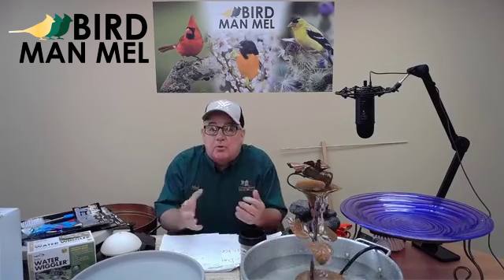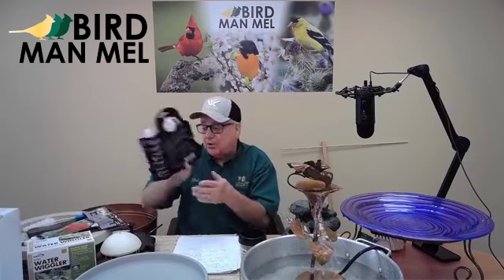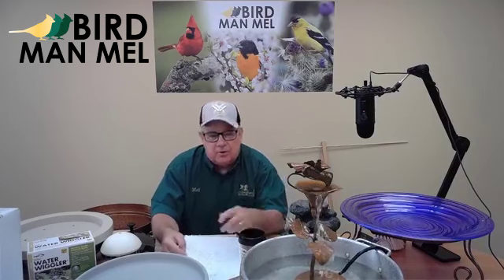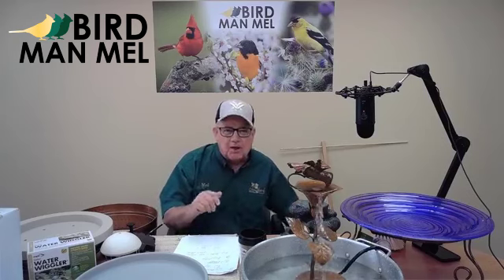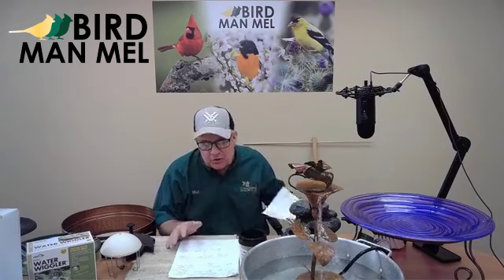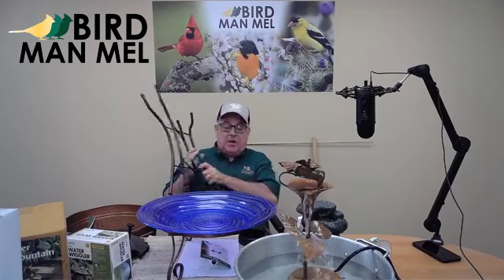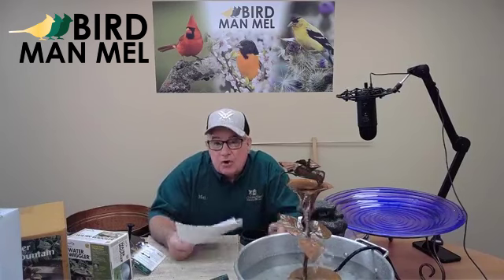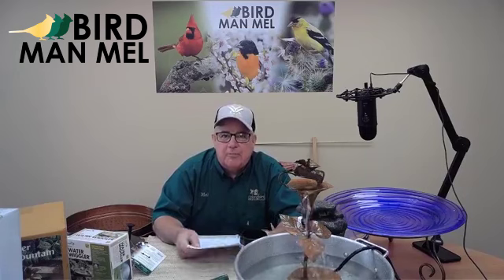Attracting Birds with Water Seminar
Bird Man Mel discusses tips and tricks to attracting summer birds with nature's birding magnet - water! He discusses all of the different types of birdbaths available, which bird baths he prefers, and the best locations to put them.